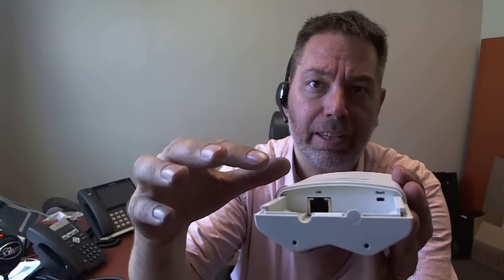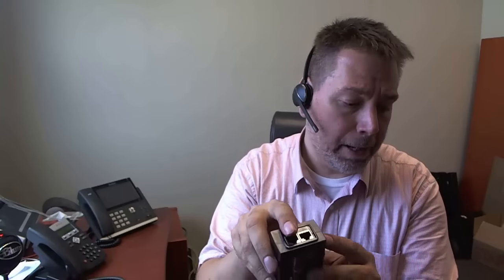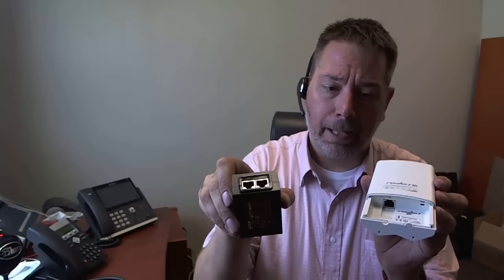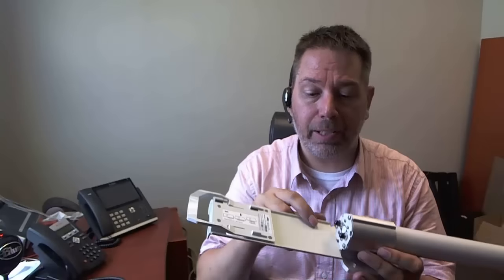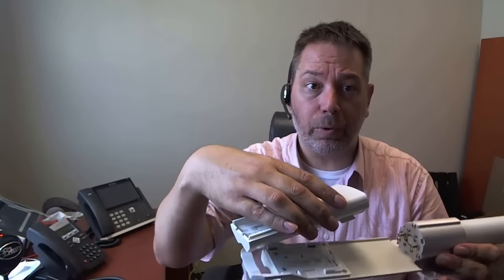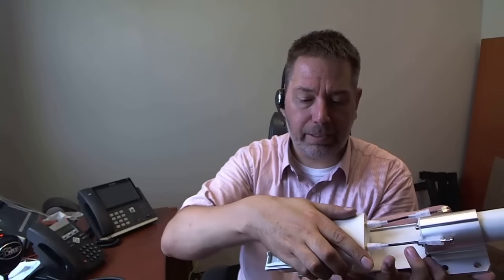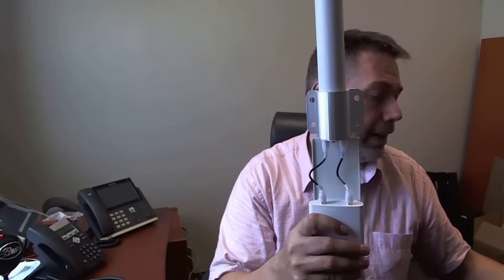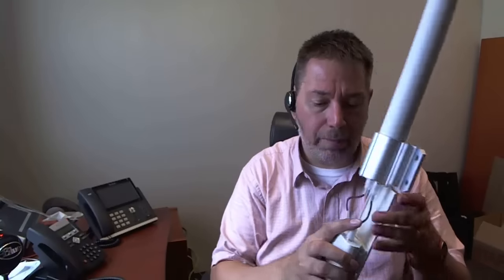How To Setup the Ubiquiti Rocket with a 5G Omni Antenna